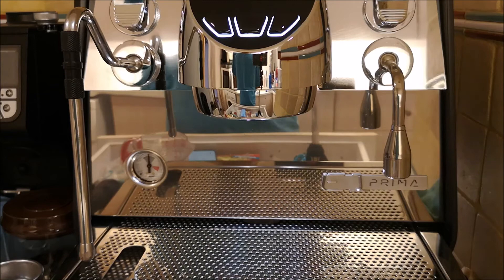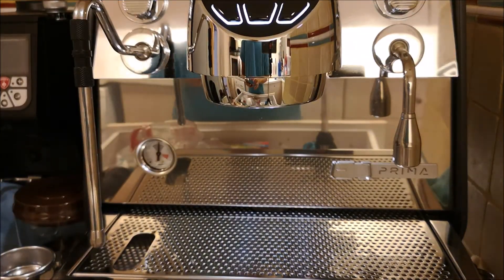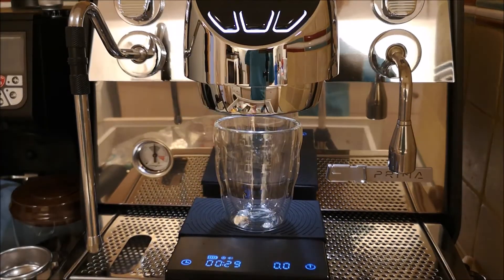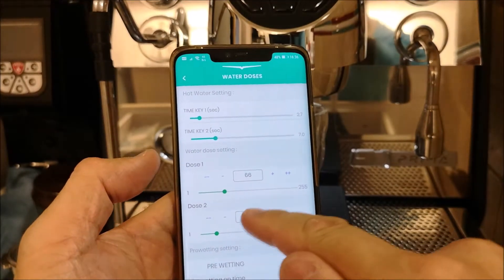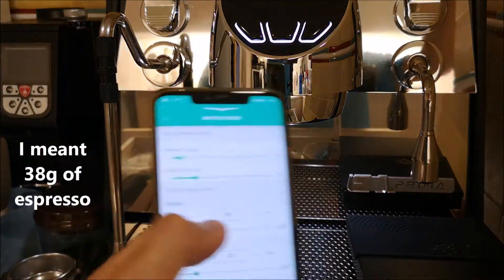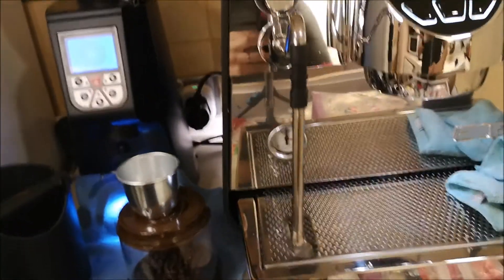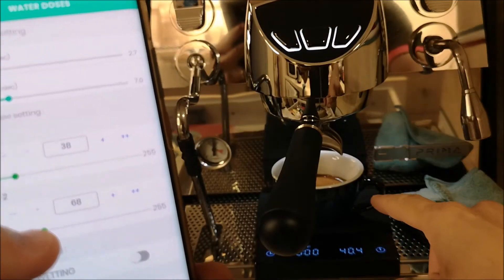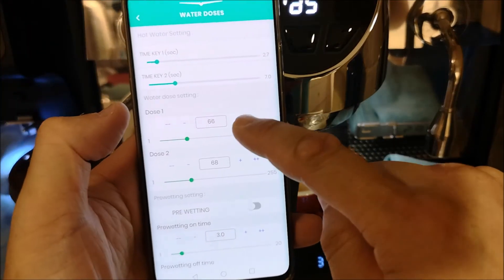How to use Volumetric dosing on VA E1 Prima | Flow rates & Accuracy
Very detailed look into one of Victoria Arduino's E1 Prima feature-Volumetric Dosing
We take a look at its flow rates, accuracy, how to set volumetric dosing using both the APP and physical buttons 1A and 1C.

How much water is required for 38g of espresso from 18g of beans, a 1:2 ratio??

Time stamps are available if you want like to skip the content.
If you enjoyed the video, please consider giving the video a 'Like'

Timecodes
00:00 Intro
00:39 Setting dose via APP
01:50 Testing APP dose accuracy 50ml
03:15 Setting dose via 1A and 1C buttons
04:50 Set dose via 1C, what is corresponding dose in the APP?
5:24 Repeat accuracy test of dosing
7:05 when to adjust dosing
8:20 Set 1C Volumetric dosing with a coffee
10:35 Set 1A volumetric dosing with coffee

The results are of my machine only with firmware V32:
Flow rate tested: 35ml/6secs and 50ml/8sec 350-400ml/min
Technical diagram shows Prima has a 0.5mm Gigcleur

Based on my beans used (med-dark roast)
17.8g beans required 68ml of water to produce 40g espresso over 27secs
18.1g beans required 66ml of water to produce 38g espresso over 24secs on day 2